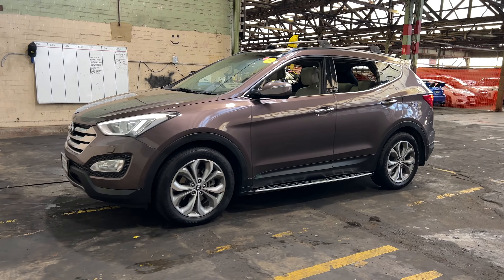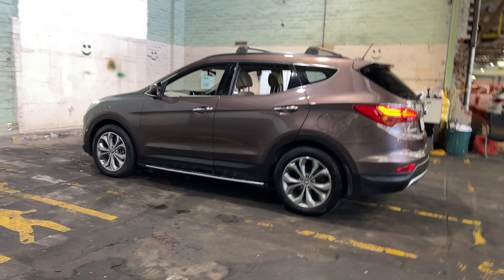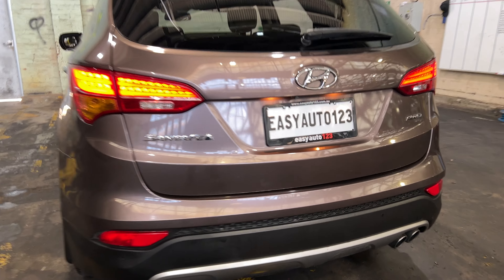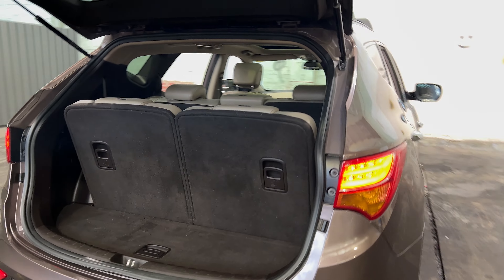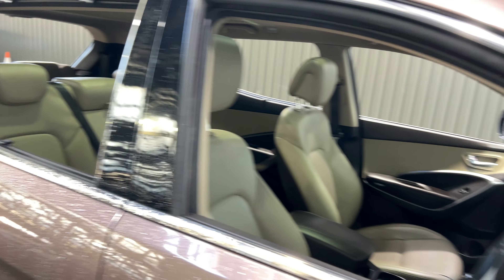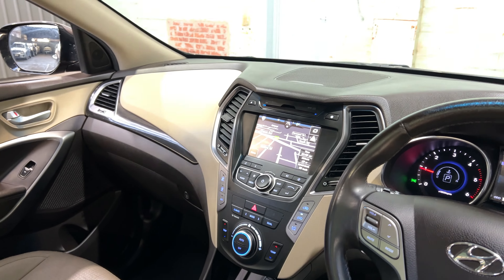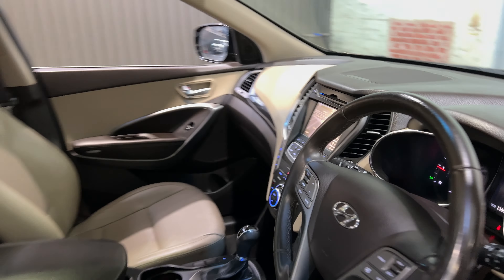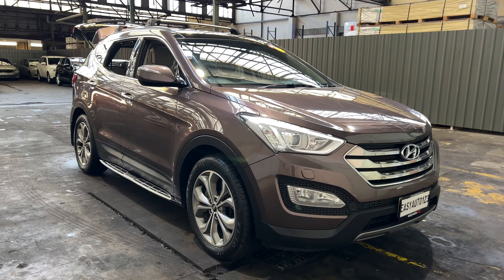2013 Hyundai Santa Fe / stock M3993